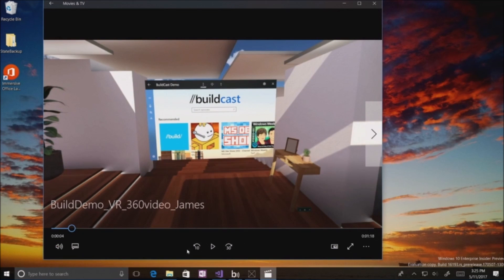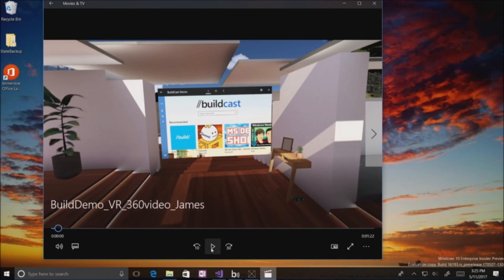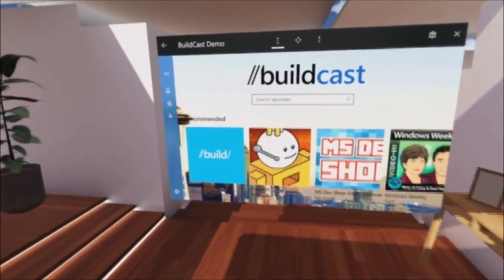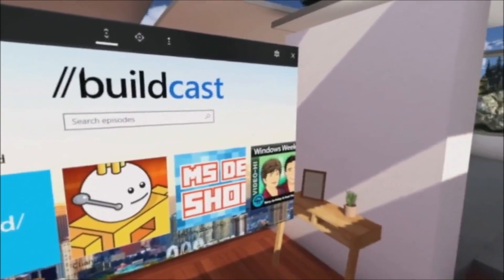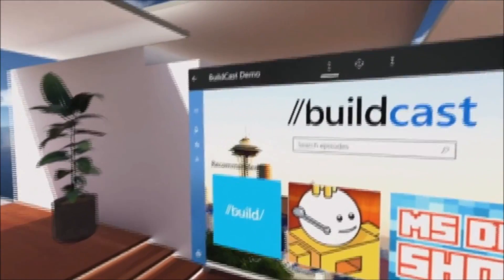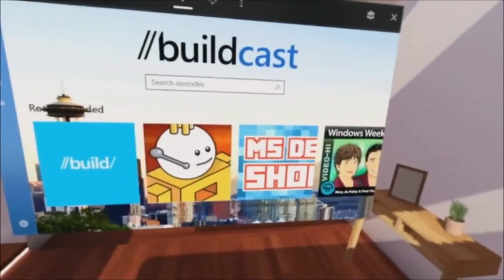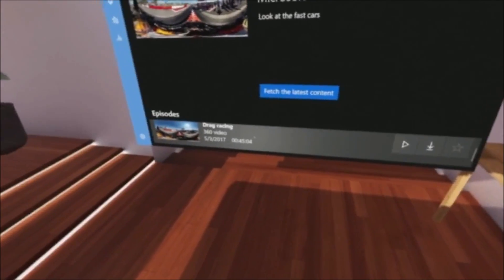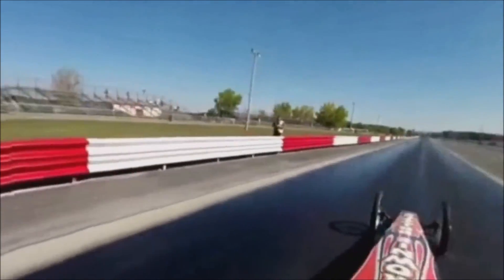3D Depth Effect in Microsoft Fluent Design System